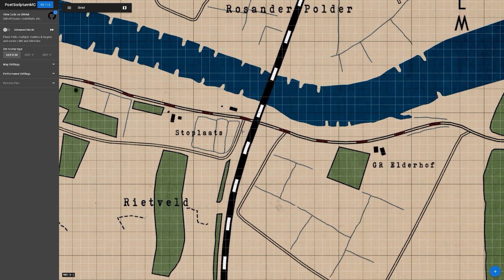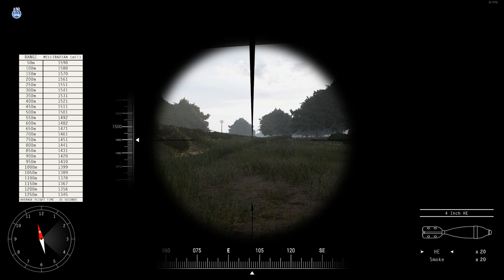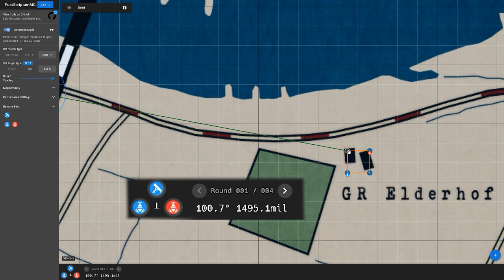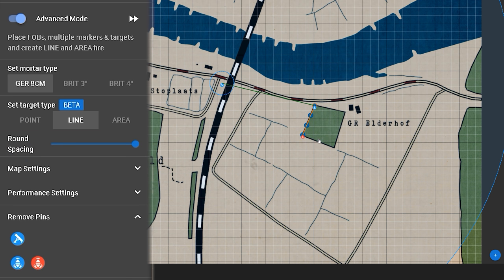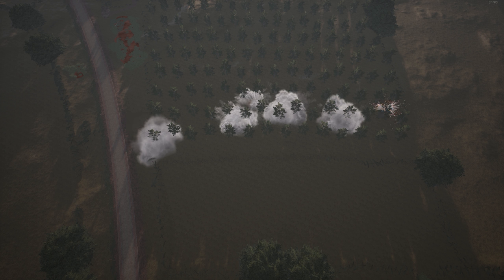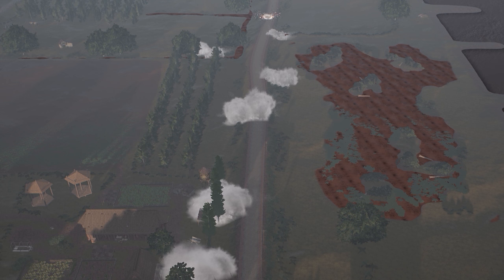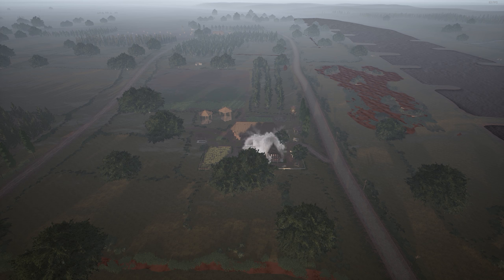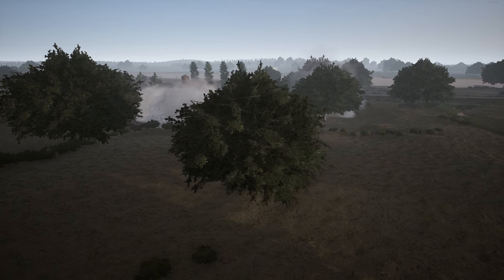Post Scriptum Mortar Calculator tutorial